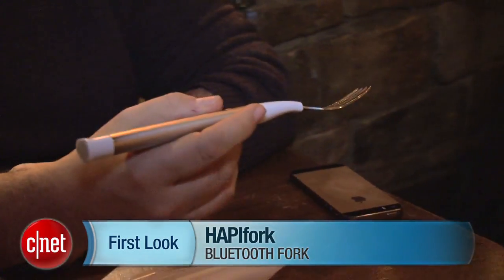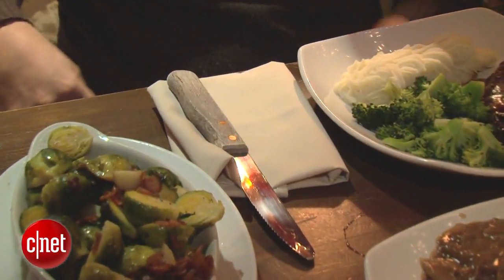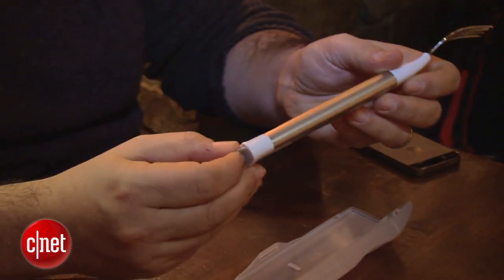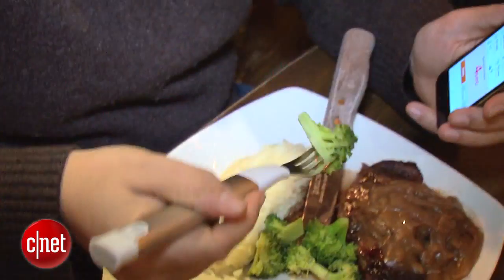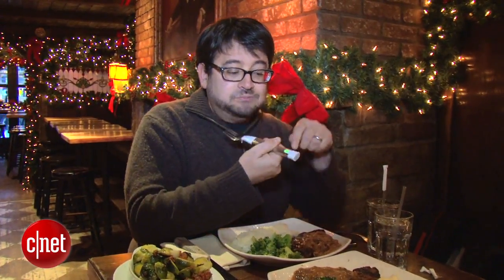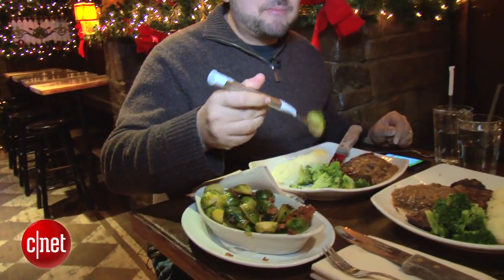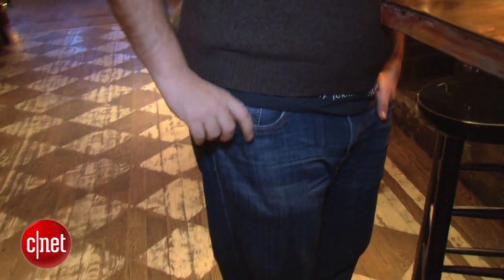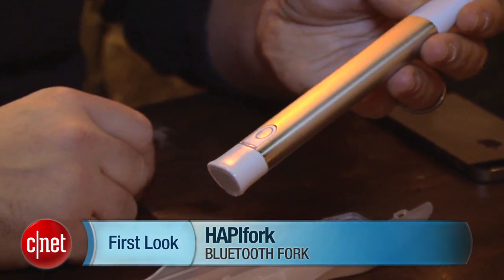Hapifork, the Bluetooth vibrating health fork: hands-on with the oddest fitness gadget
The long-awaited Hapifork is finally here. What does it do? Well, it times your bites for you...and tries to get you to slow down as you eat. We try one out.